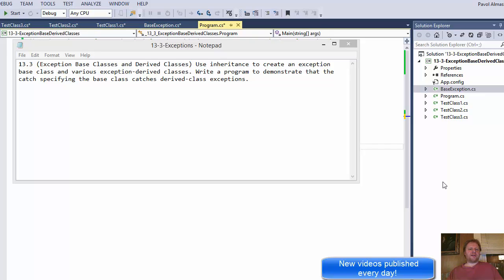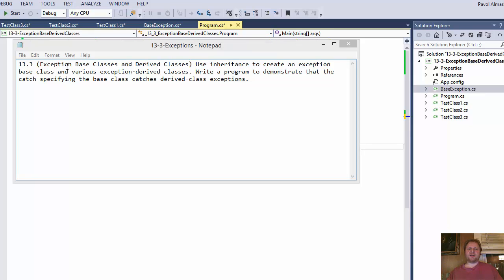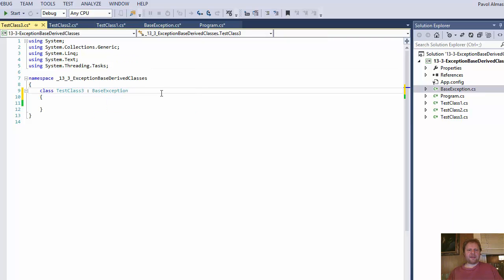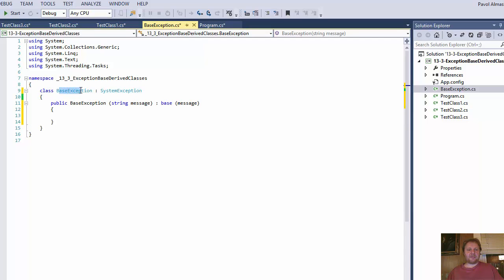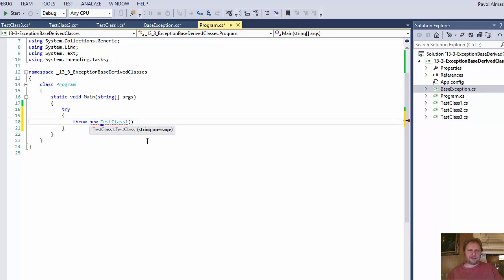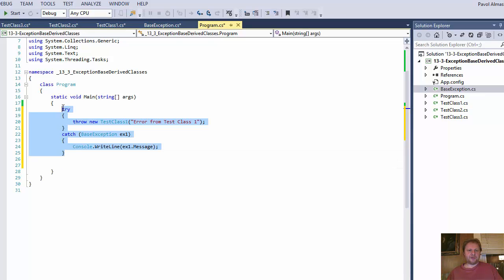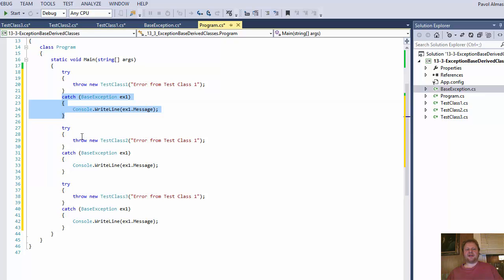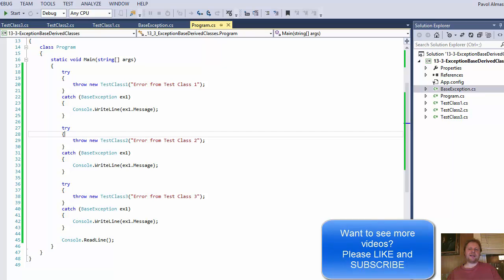13-3 C# Handling Exceptions in Derived Classes Using Base Class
Programming Challenge 13-3: Exception Base Classes and Derived Classes

Use inheritance to create an exception base class and various exception-derived classes. Write a program to demonstrate that the catch specifying the base class catches derived-class exceptions.